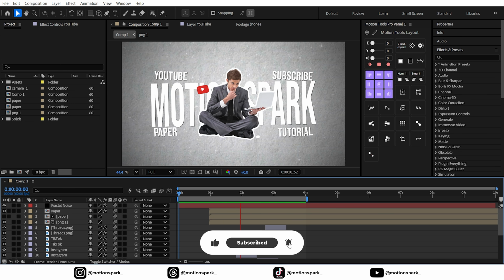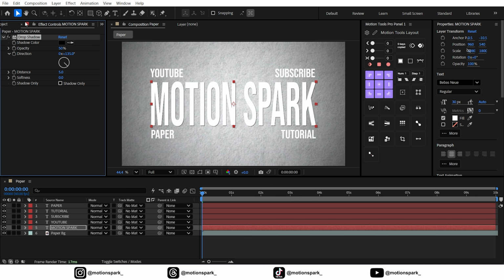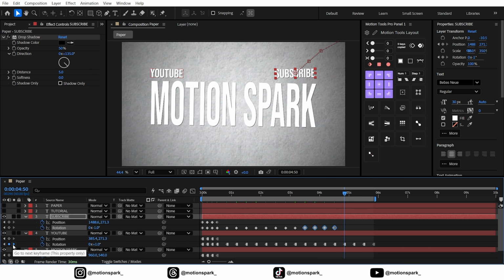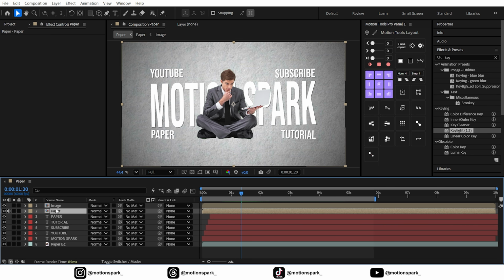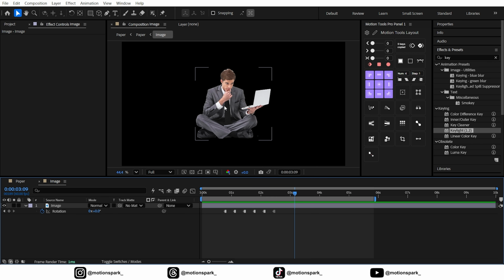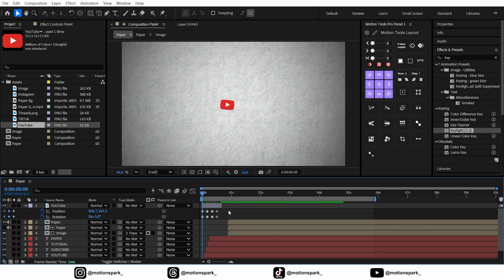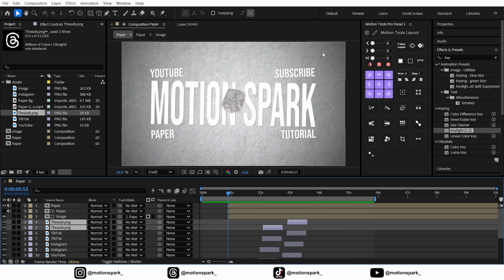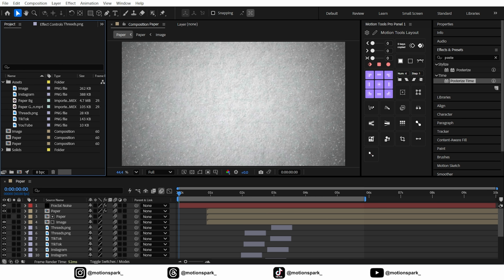The Secret to Smooth Paper Unfold Effects in After Effects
Learn how to create a smooth and creative paper unfold animation in Adobe After Effects step by step. In this tutorial, you’ll discover easy techniques for folding and unfolding paper effects using simple animation tools, keyframes, and transitions. Perfect for motion designers, beginners, and anyone who wants to improve their animation skills in After Effects.

🔥 Great for motion graphics, logo reveals, presentations, and creative videos.

00:00 Intro & Project Overview
00:28 Setting Up the Composition
00:43 Lighting Adjustments & Vignette
01:12 Text Creation & Drop Shadow
02:17 Text Animation & Keyframe Timing
03:56 Offsetting Text Layers
04:17 Green Screen Removal
04:58 Track Matte & Paper Integration
05:57 Fixing Duration with Time Remapping
06:33 Adding Stroke & Subtle Rotation
07:36 Social Media Icons Animation
09:52 Sequential Icon Entrance
10:19 Texture Creation with Fractal Noise
11:51 Motion Blur & Final Touches